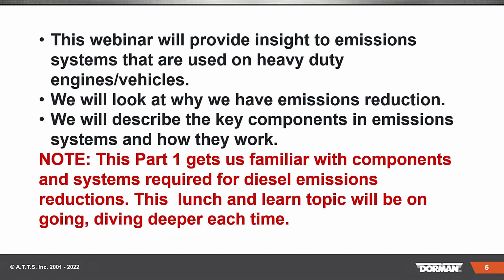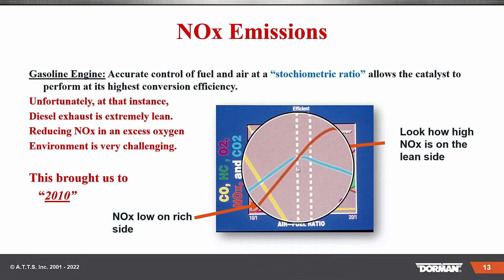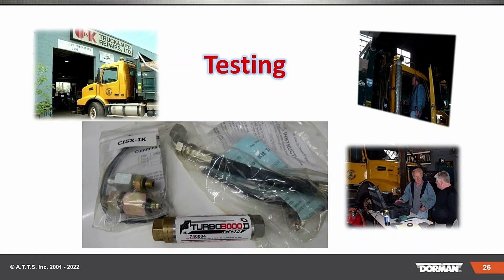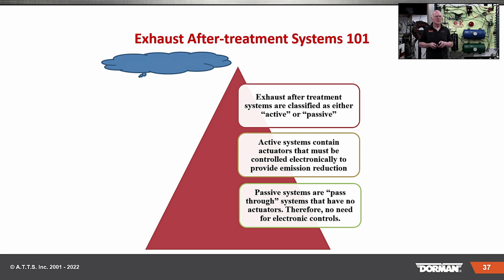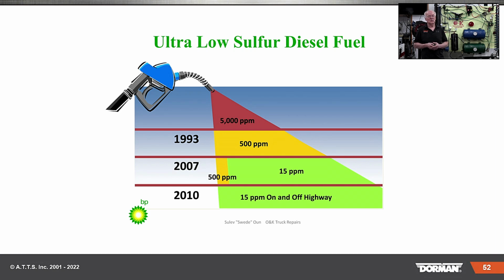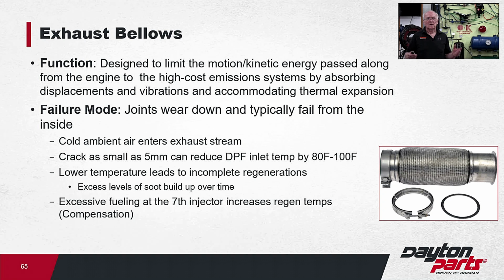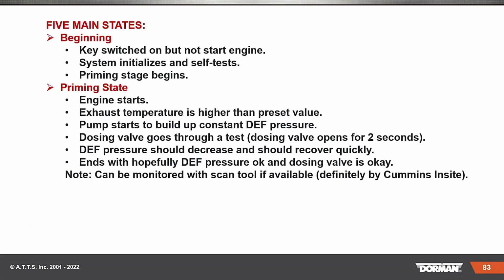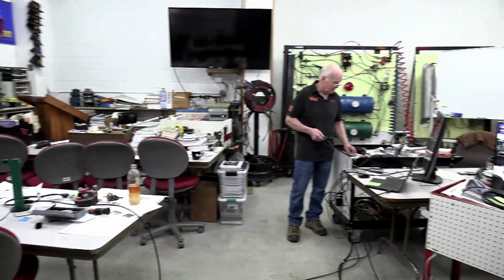Heavy Duty Emissions Part 1 Swede Oun 04 25 2024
"Introduction to HD Diesel Emissions" Part 1
In this Dorman HD webinar Swede will introduce and explain emission systems used on heavy duty diesel engines. You'll learn the basics of diesel engine operation, plus some essential test you can use to check for proper operation. along with handout.